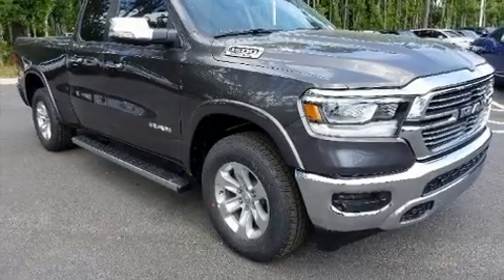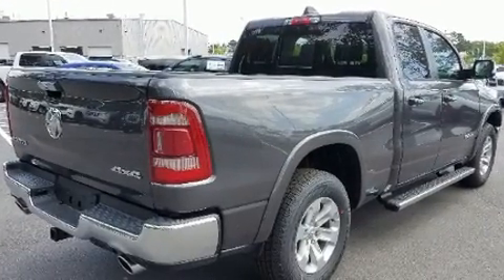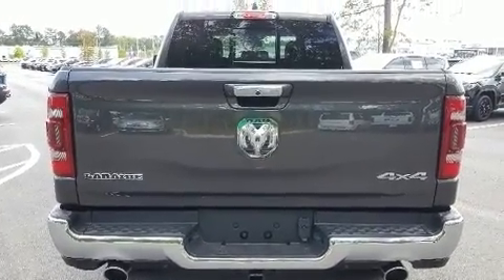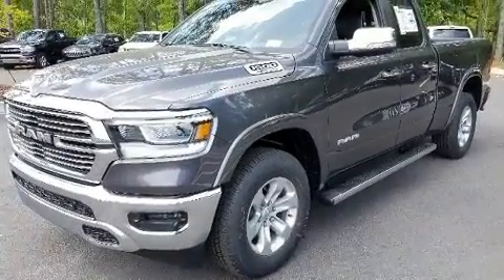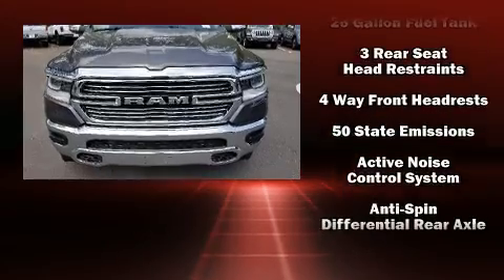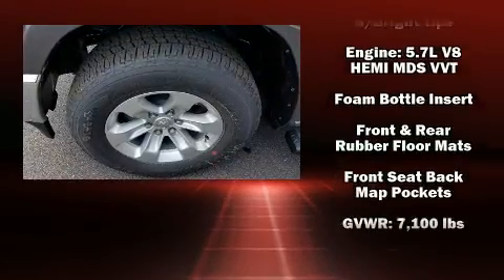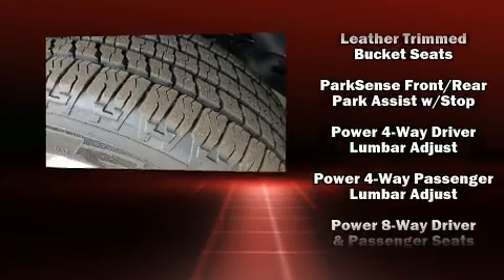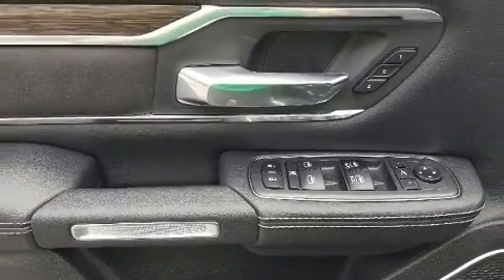2019 Ram 1500 LARAMIE QUAD CAB 4X4 6'4 BOX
Get excited about the 2019 Ram 1500 This 4 door, 5 passenger truck leads among competitors in its segment. It features four-wheel drive capabilities, a durable automatic transmission, and a powerful 8 cylinder engine. Top features include front bucket seats, leather upholstery, a power seat, heated and ventilated seats, telescoping steering wheel, heated door mirrors, adjustable pedals, and remote keyless entry. Premium sound drives 10 speakers, providing you and your passengers a sensational audio experience. Passengers are protected by various safety and security features, including: dual front impact airbags with occupant sensing airbag, head curtain airbags, traction control, brake assist, a panic alarm, and 4 wheel disc brakes with ABS. With electronic stability control supplementing mechanical systems, you'll maintain precise command of the roadway. We have the vehicle you've been searching for at a price you can afford. Stop by our dealership or give us a call for more information.